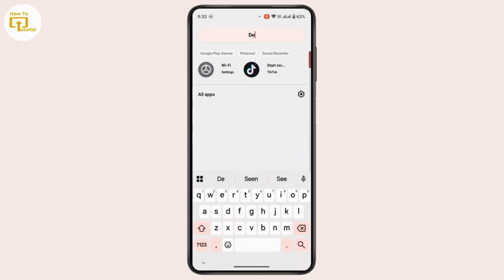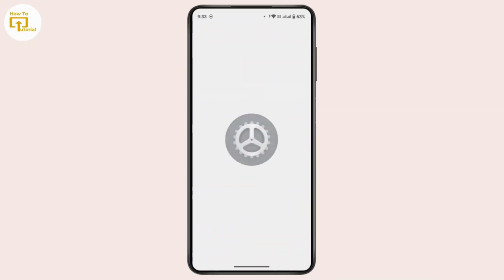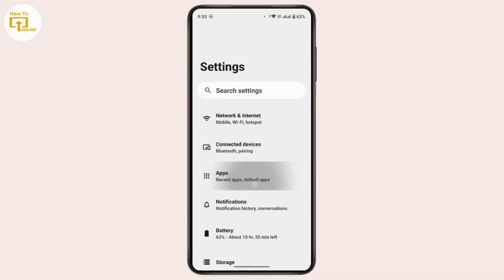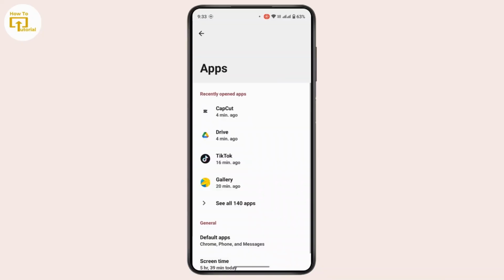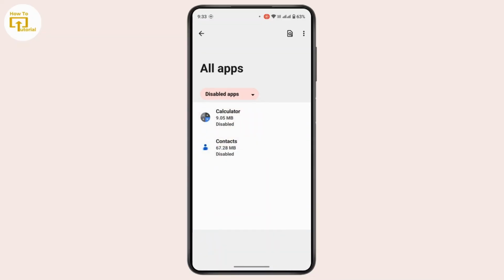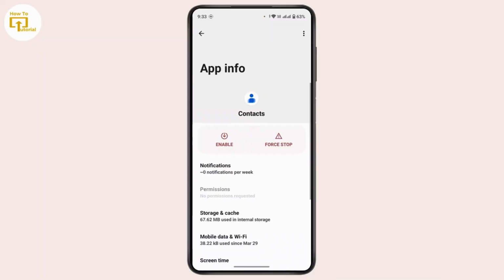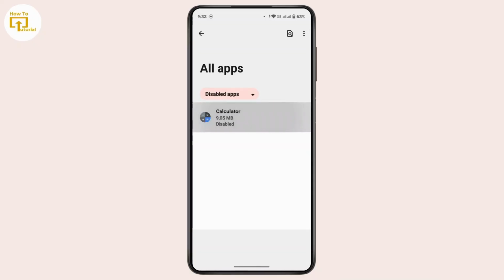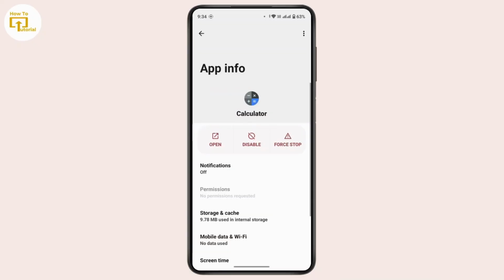How to Enable Disabled Application in Real me Device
How to Enable Disabled Application in Real me Device @LoginHelps
In this video, we will guide you through the process of enabling disabled applications on your Realme device. If you’ve accidentally disabled apps or want to re-enable them, this simple step-by-step guide will show you how to do it quickly. Whether you're using a Realme phone or another Android device, enabling disabled apps is easy! Watch this tutorial for a hassle-free solution and get your apps back up and running in no time.

Chapters:
00:00 - Introduction
Learn how to enable disabled applications on your Realme device.

00:05 - Open Settings
Access the settings on your Realme device.

00:10 - Navigate to Apps
Tap on "Apps" in the settings menu.

00:15 - View All Apps
Tap on "See All Apps" to view the app list.

00:20 - Select Disabled Applications
Choose the "Disabled Applications" option.

00:25 - Enable Disabled Apps
Find the app you want to enable and tap on "Enable."

00:35 - Final Steps
Go back to the app and tap "Enable" again.

00:45 - Conclusion
Now you know how to enable disabled apps on your Realme device!